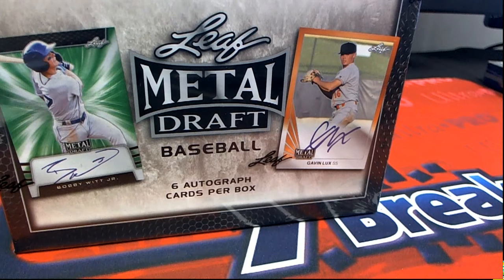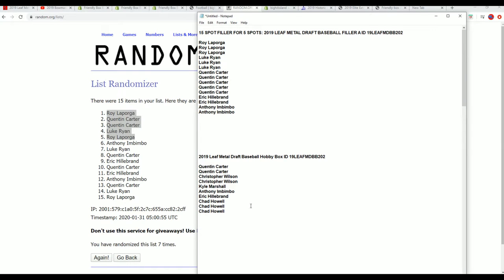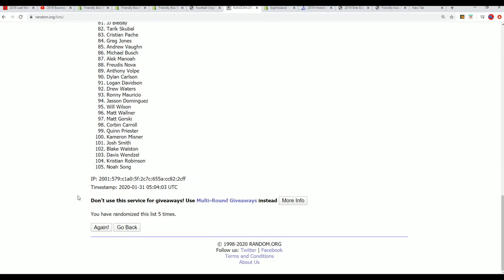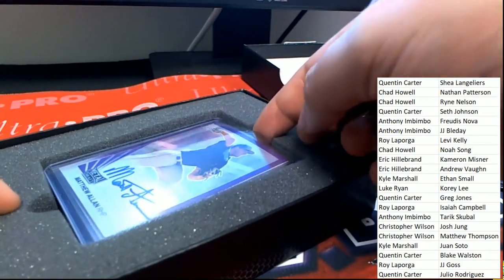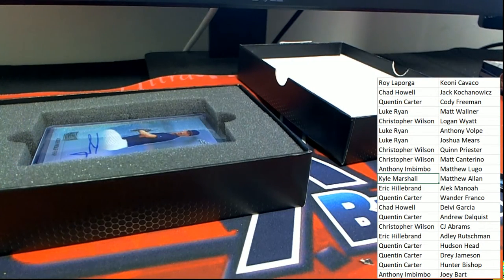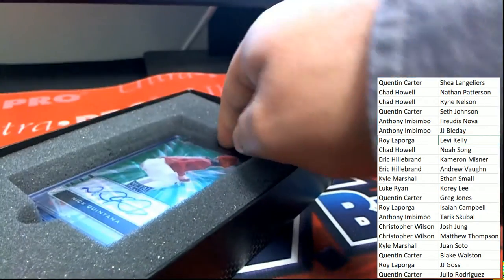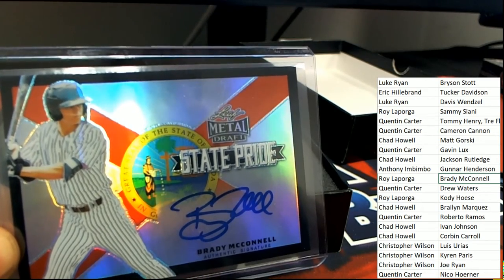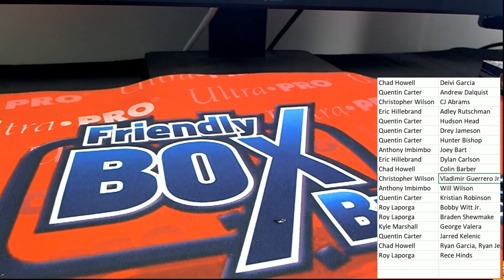2019 Leaf Metal Draft Baseball Hobby Box ID 19LEAFMDBB202